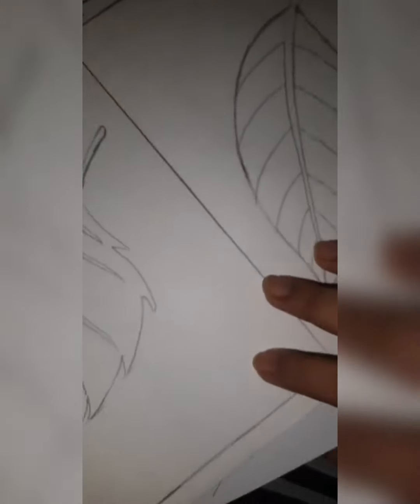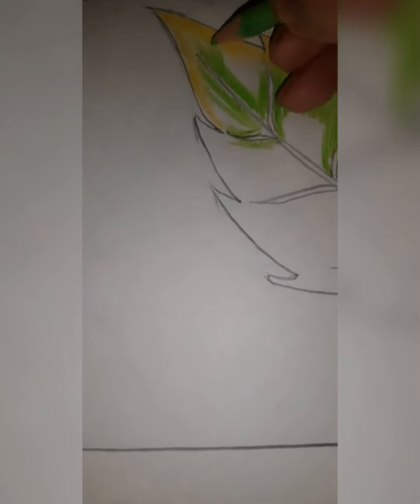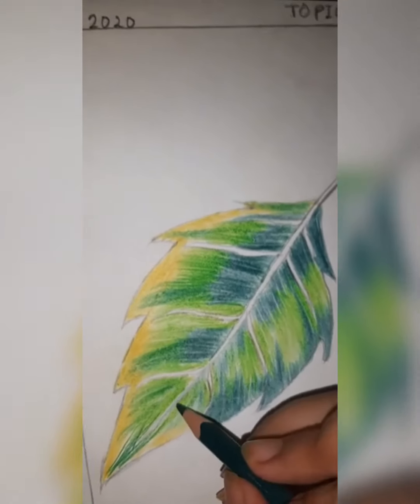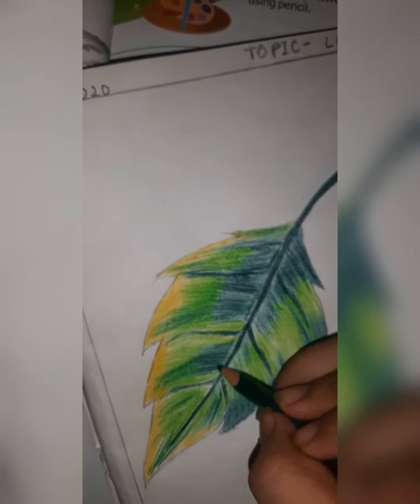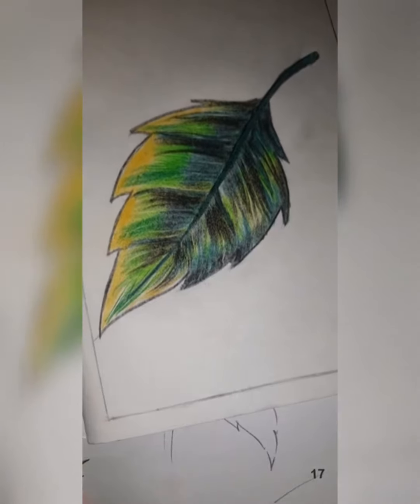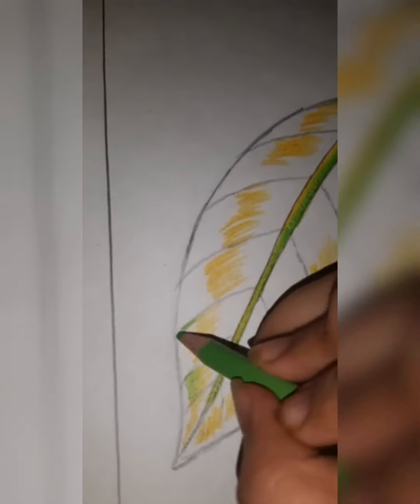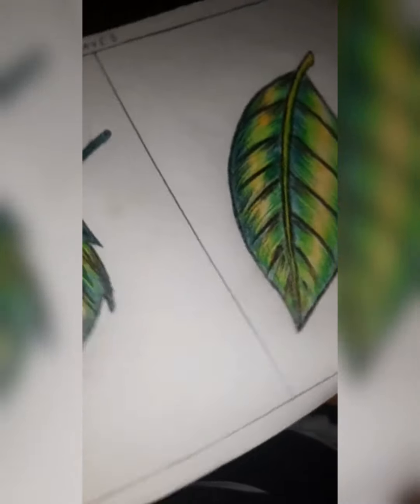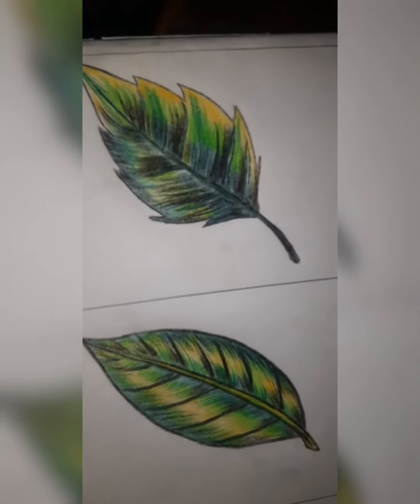LEAVES | PART-2 | CLASS VII